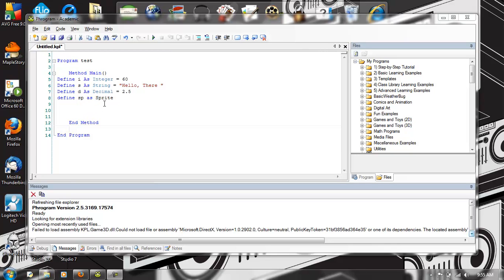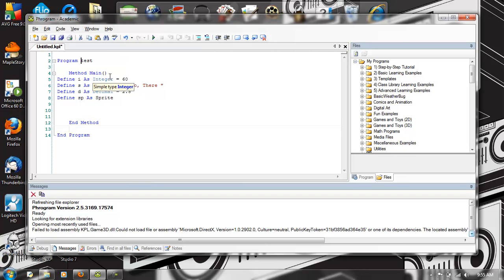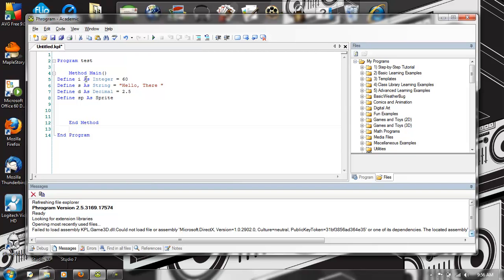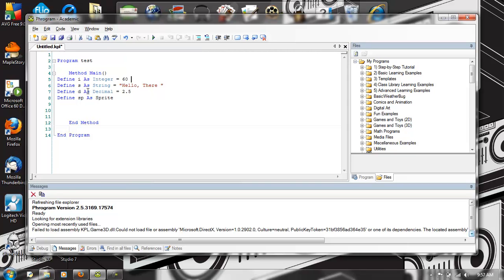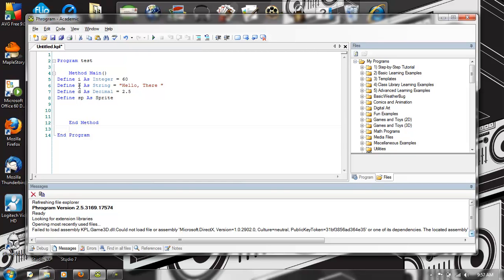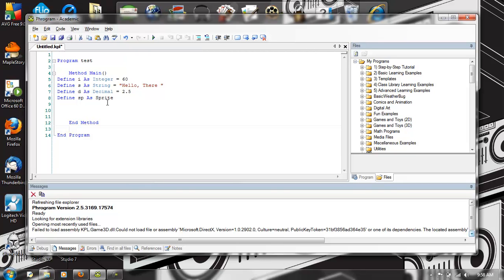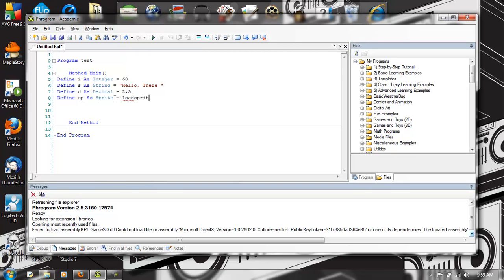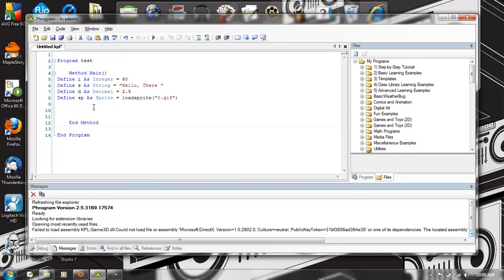phrogram programing tutorial 4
finally im telling the world about variabls